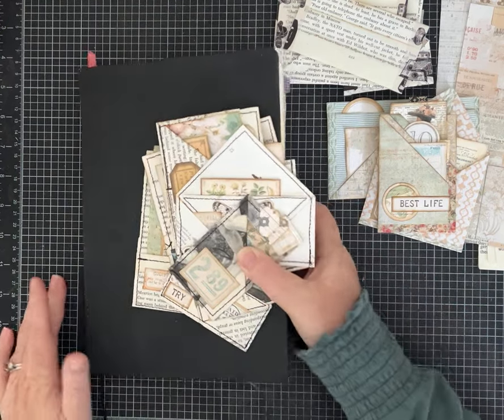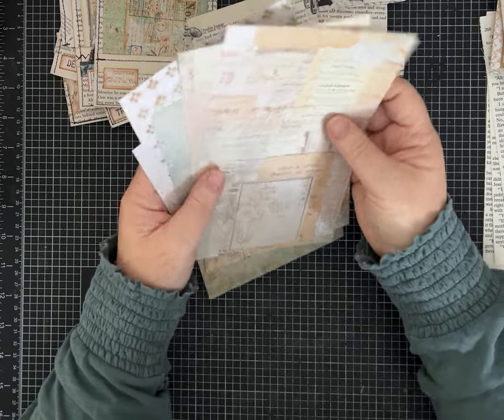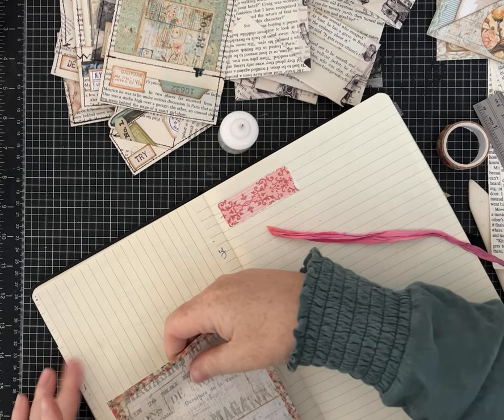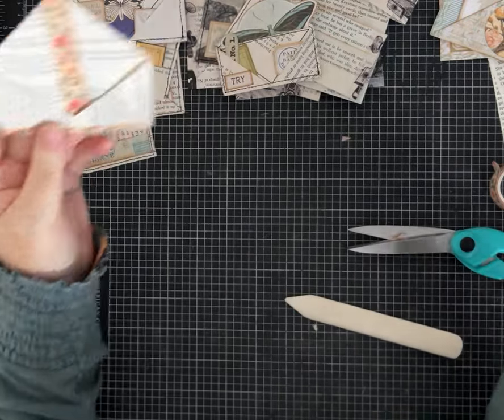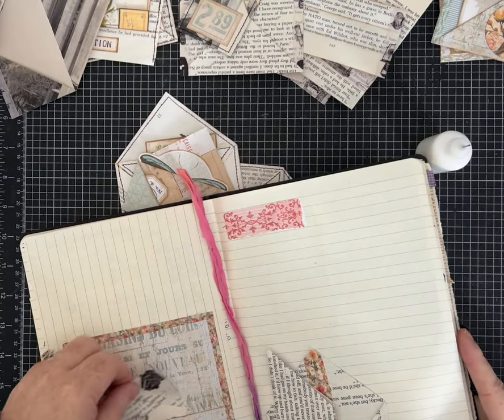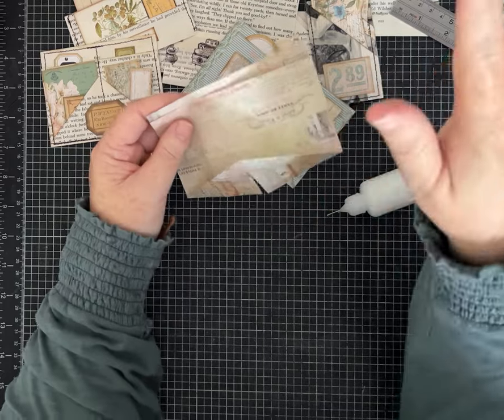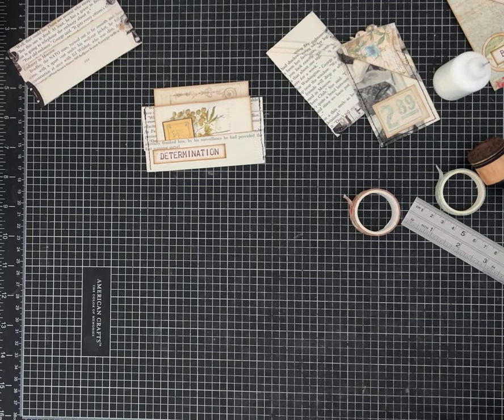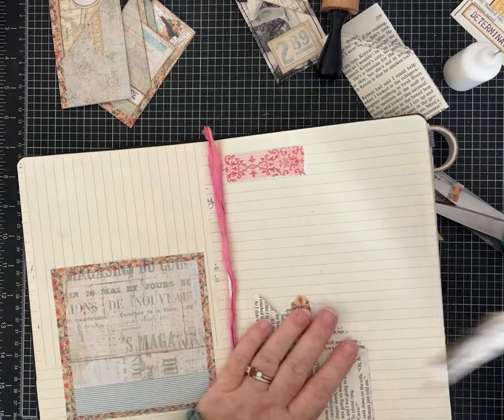Junk Journal Idea Book Part SEVEN- POCKETS Galore!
Part Seven Junk Journal Idea Book series! Pockets and Pockets and can you even have too many junk journal pockets?  Use book pages, digital paper, scrapbook paper or any other paper you have!